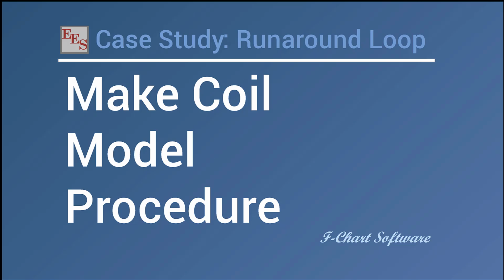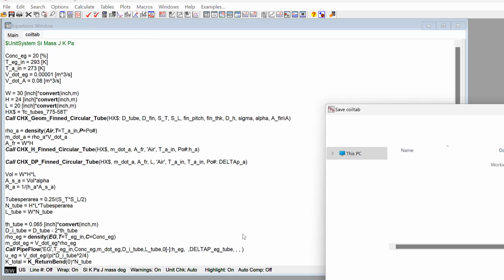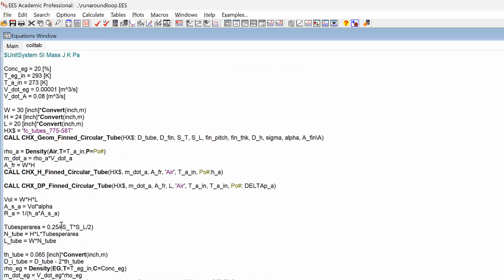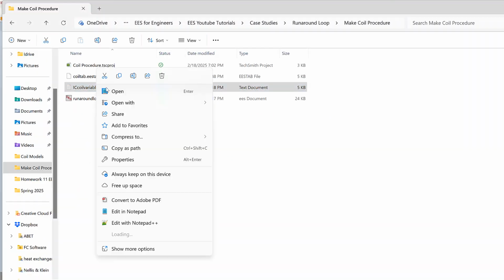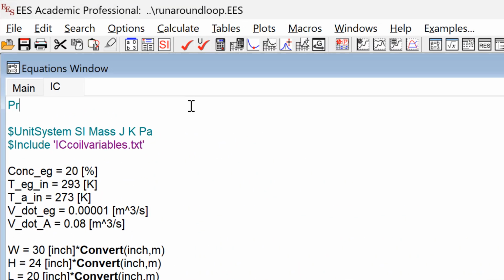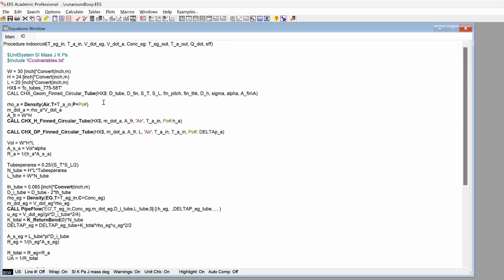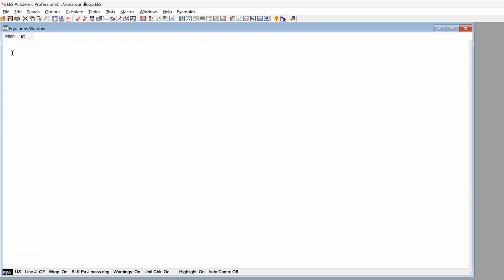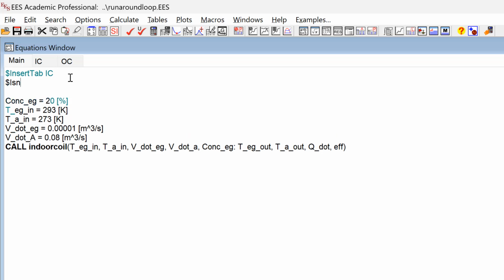Case Study: Runaround Loop Making the Coil Procedure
This video shows how to turn the coil model into a procedure that can be integrated with a system model.
00:00 Making the Coil Procedure
00:30 Saving as a tab file
01:45 Opening the tab fie
02:30 Saving the variable information
03:45 Transitioning to a procedure
06:30 Inserting the tab and testing the procedure